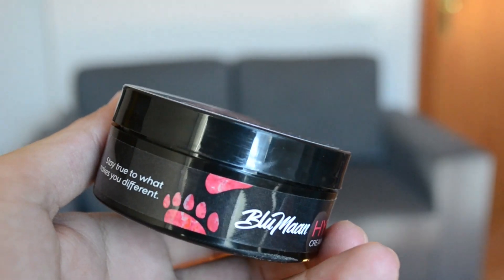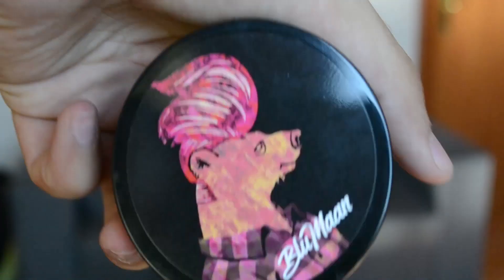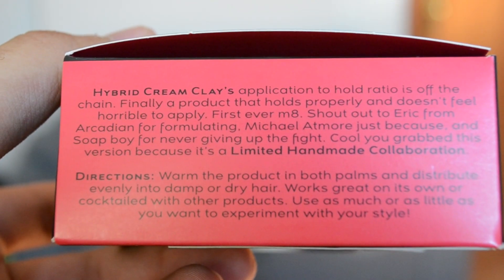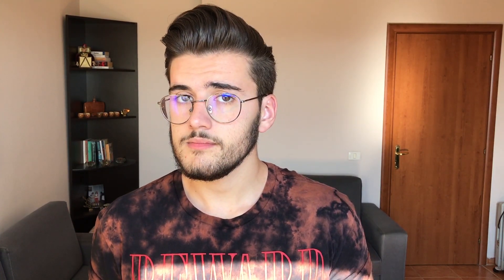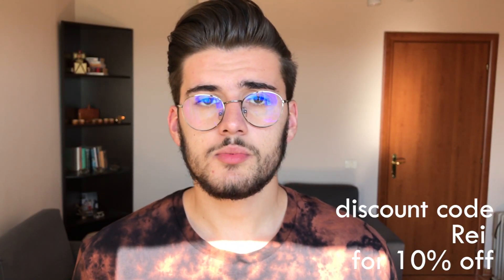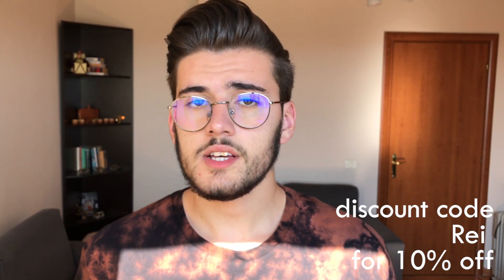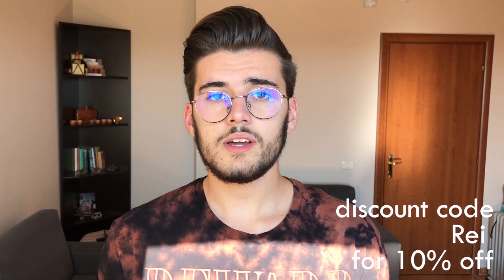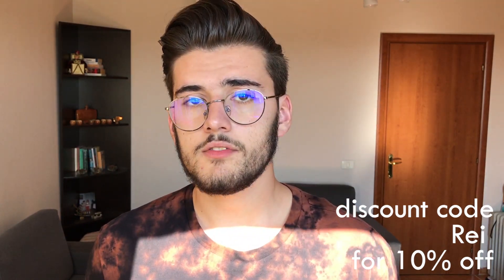Hybrid Cream Clay By Blumaan Review | Mens Hair 2017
►camera: Iphone 7 plus
►software: Premiere Pro cc 2015